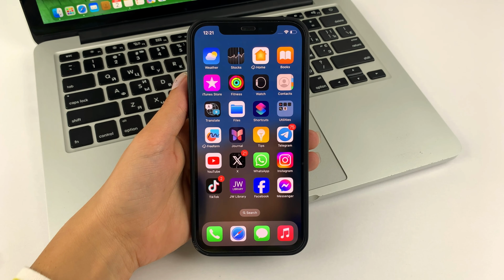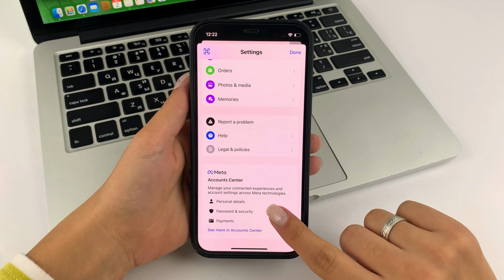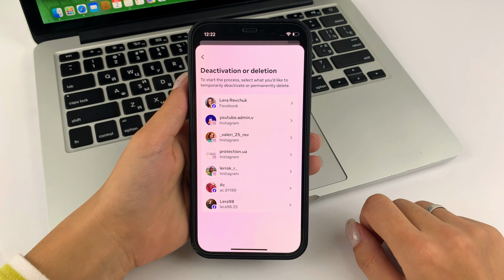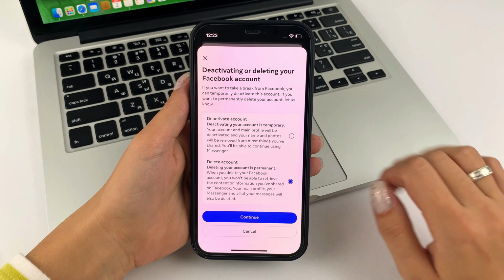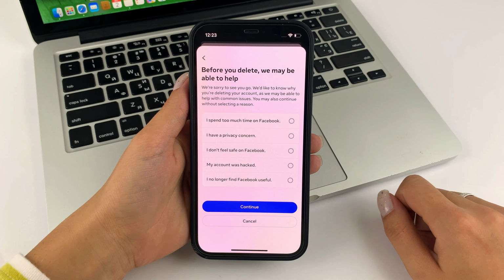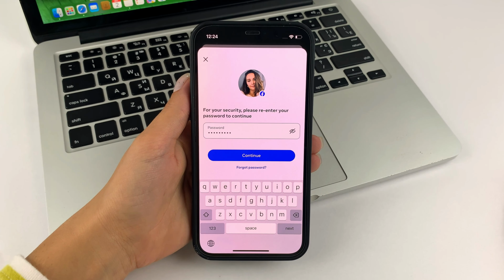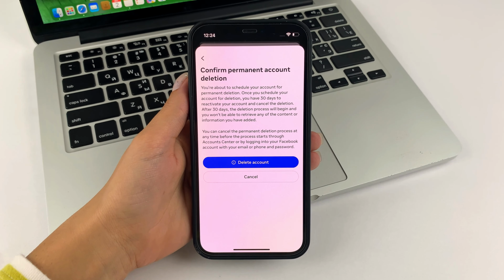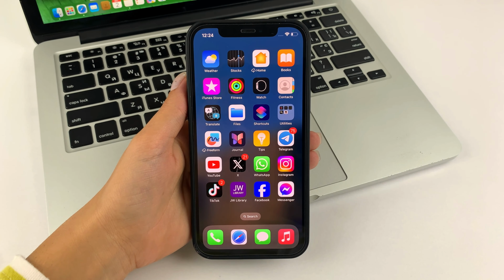How To Delete Messenger Account - Full Guide